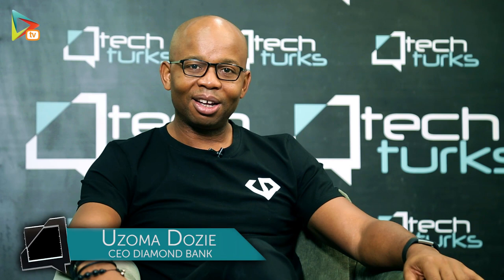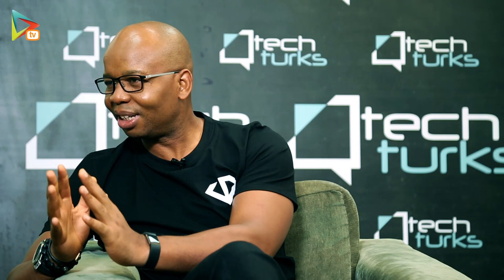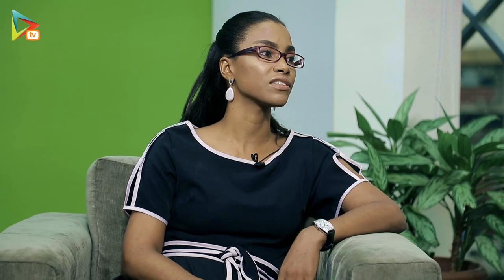Tech Turks | Etiwa | Jody Adewale | Diamond TV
Etiwa trains artisans/technicians in a world-class facility to meet the challenges and needs of the Nigerian market.